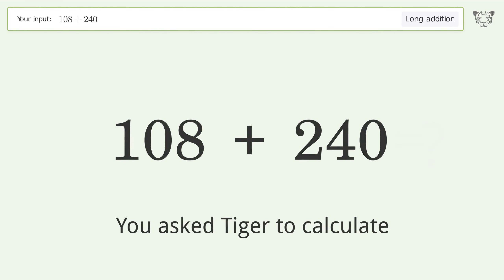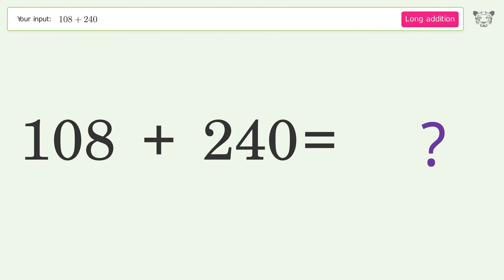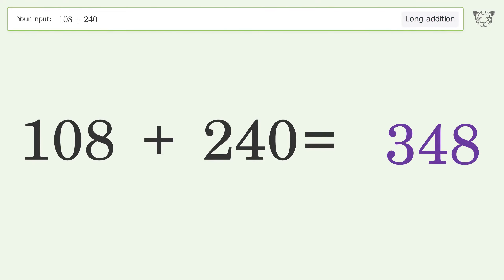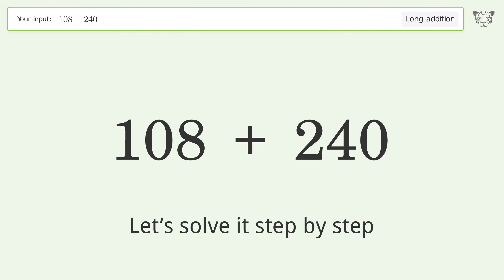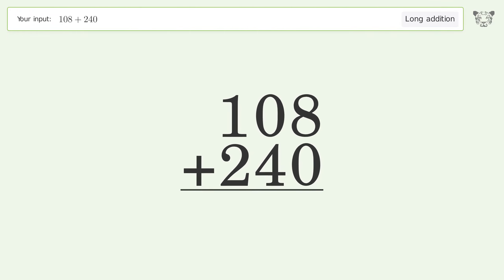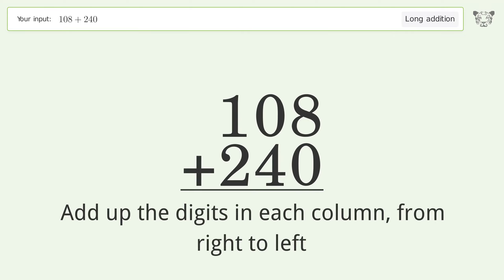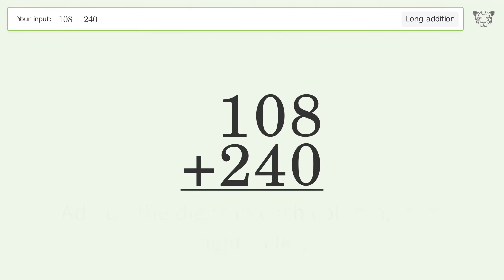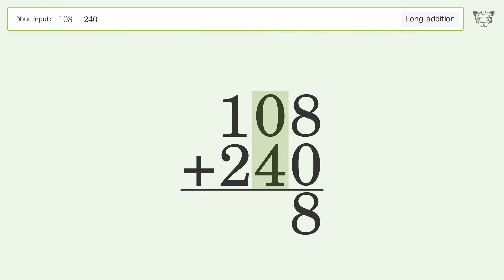Long Addition Problem 108+240: Step-by-Step Video Solution | Tiger Algebra